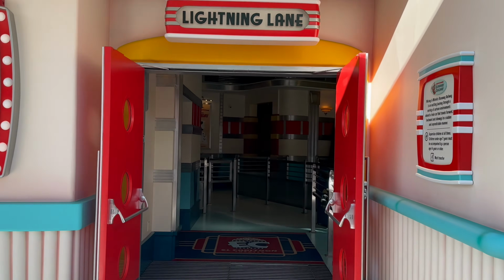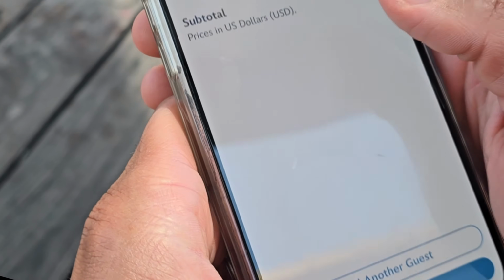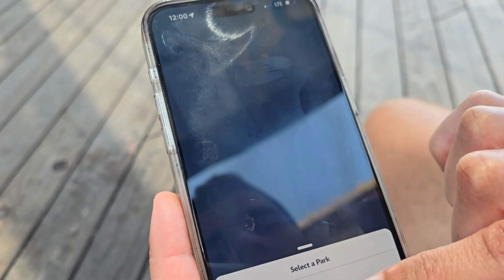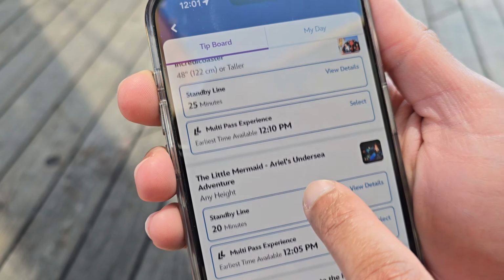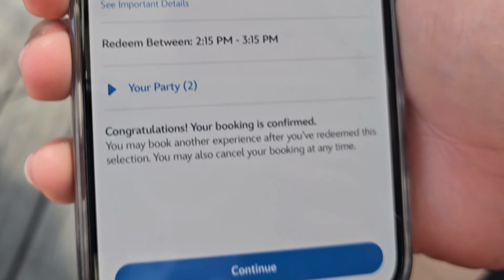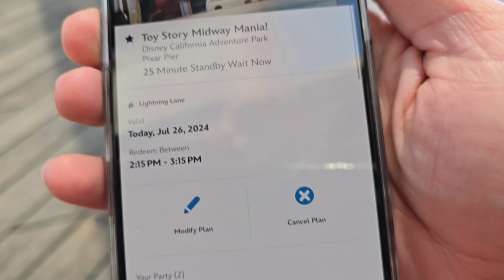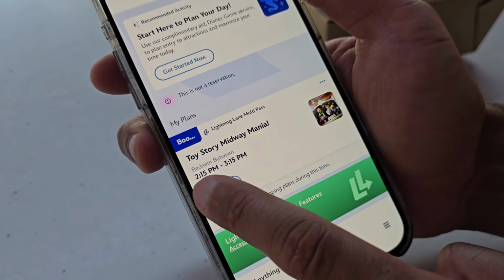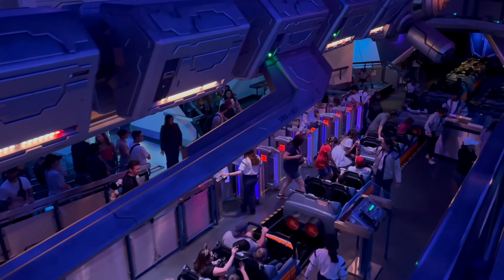How to Book a Disneyland Lightning Lane Multi Pass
Disneyland Lightning Lane Multi Pass step-by-step instructions for adding the service onto your ticket. I also show you how to book a Lightning Lane, modify, cancel, and how to book additional ones.

1. Open the Disneyland app
2. Log into your account
3. Tap the menu on the bottom screen (it looks like 3 lines stacked)
4. Tap “My Tickets and Passes”
5. Tap the PLUS button in the top right corner
6. Tap “Link Tickets & Passes”
7. From there you can either scan the ticket barcode or manually type in the Ticket ID